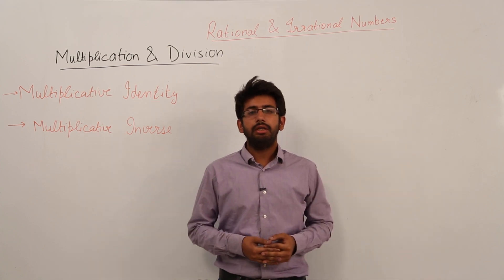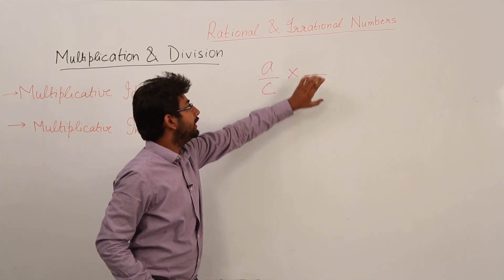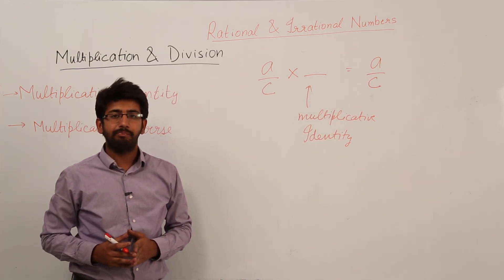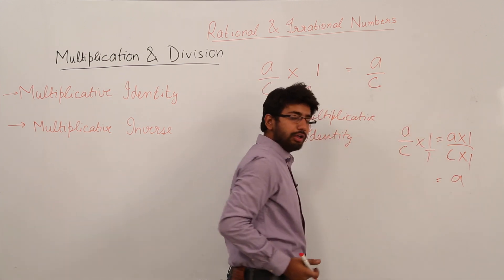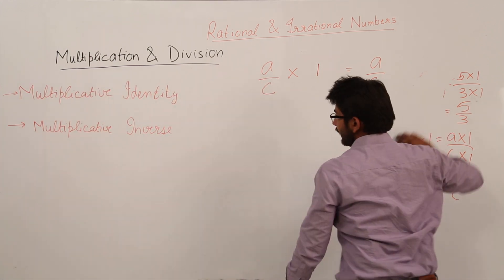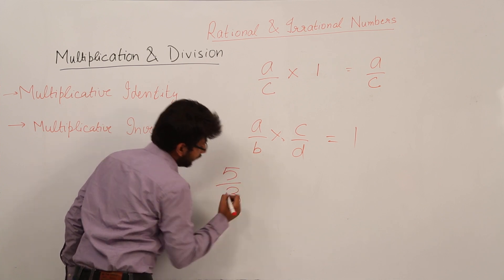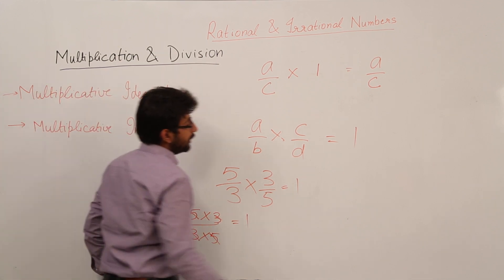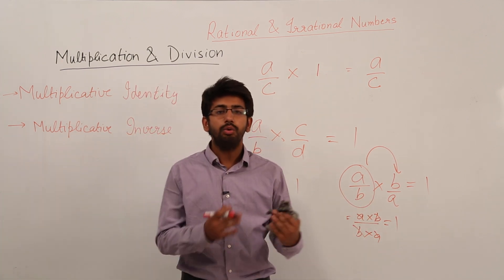Best Lec l Class 9 I Math I ICSE I Rational & Irrational Number I Mult Identity and Mult Inv l L14